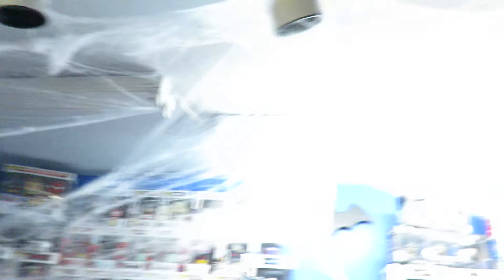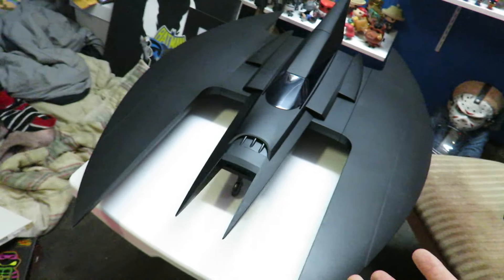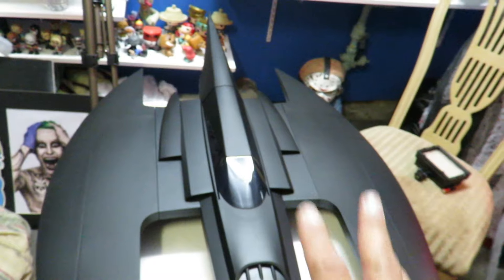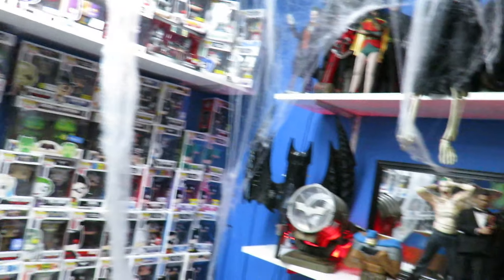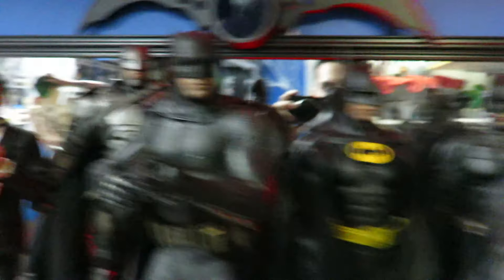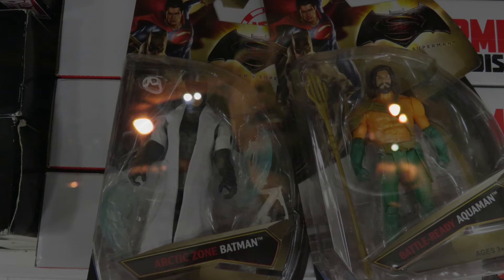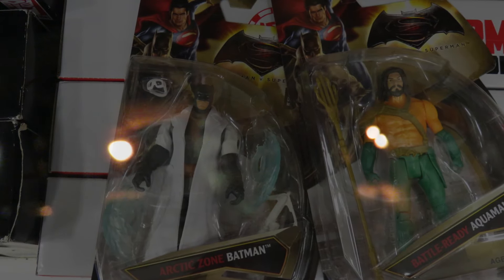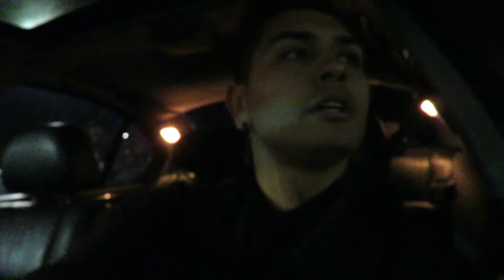Toy hunting and thoughts on suicide squad extended edition